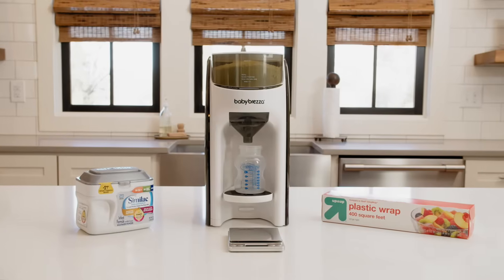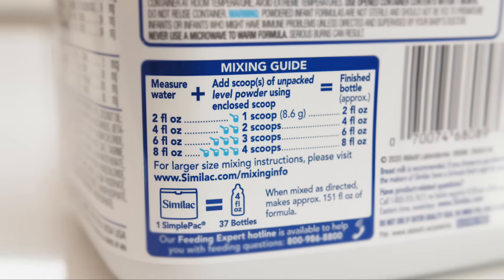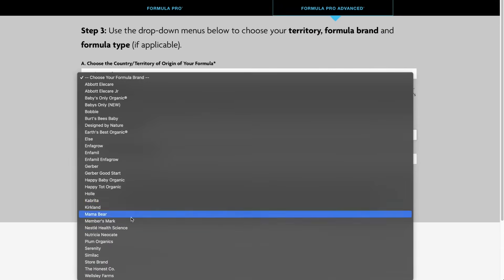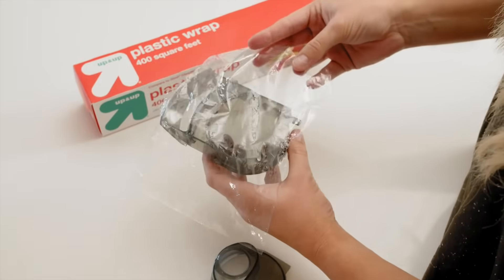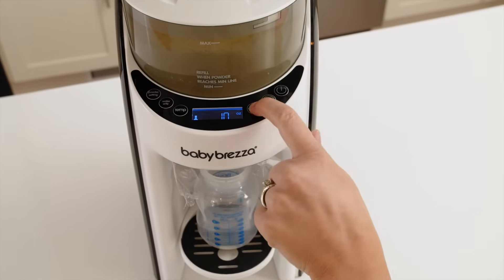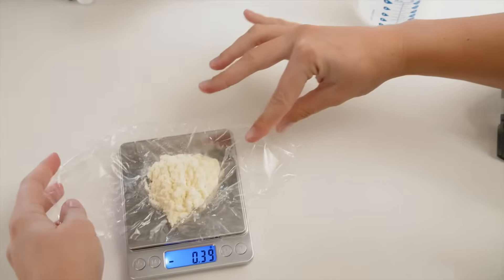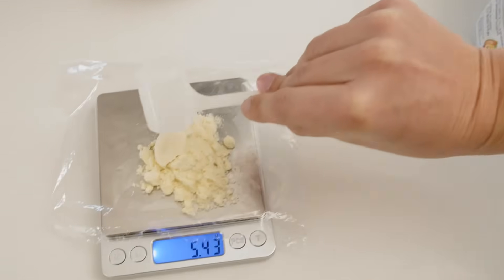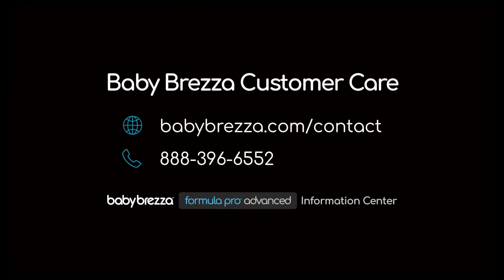Formula Pro Advanced Accuracy Test- Watch “What Is A Formula Setting” first before conducting test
This video explains how to conduct the Official Formula Pro Accuracy Test if you would like to confirm the formula maker dispenses accurately. This is the only test that Baby Brezza recommends. For best results, run the test making a 2 oz or 60ml bottle. Before conducting the test, please watch the “What is a Formula Setting” video first which explains how Baby Brezza develops a formula setting to ensure the machine delivers the proper formula to water ratio for the formula you’re using. The “What is a Formula Setting” video explains how the variability in formula weight affects a formula setting and how the Formula Pro allows for a small tolerance in the amount of formula dispensed to account for this variability. This concept is essential to understand prior to conducting the Accuracy Test. Also, if you perform the "bag test" that others have tested on social media and Youtube, this test is NOT accurate and you will receive very misleading results.